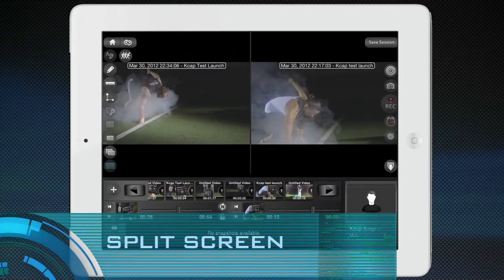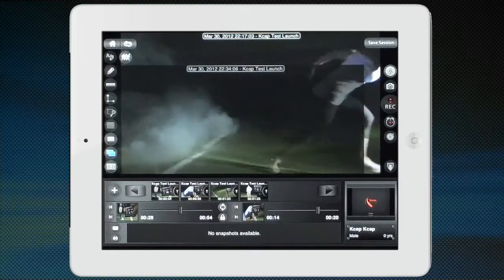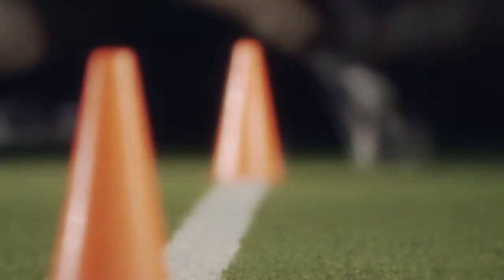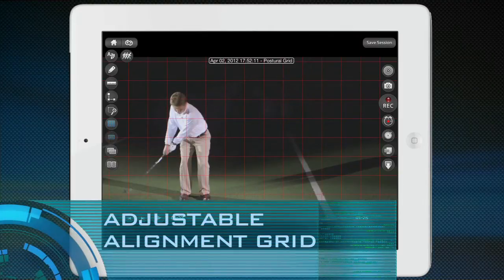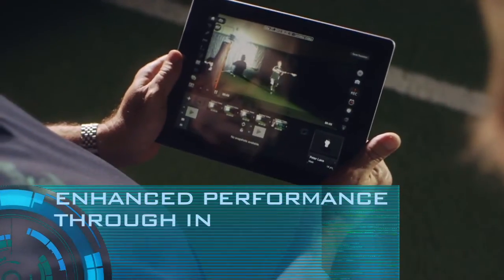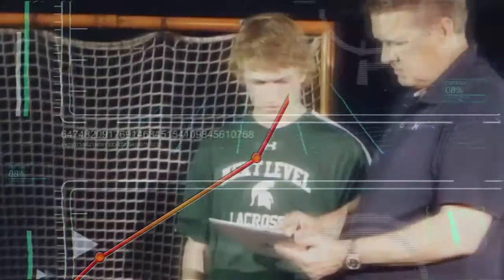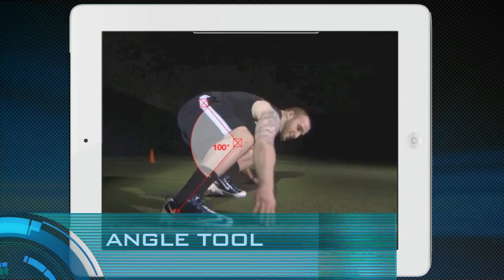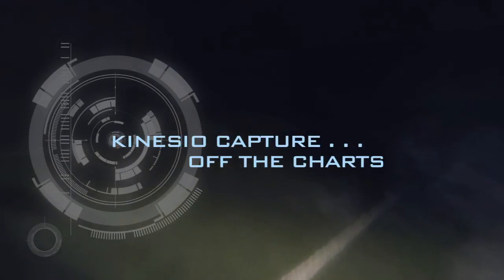Kinesio Capture Movement Analysis Promotional Video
Kinesio Capture has been compared to programs such as dartfish, coaches eye and excelade.  This promo video showcases our cutting edge features for movement analysis and much more.

See a kcap video on the opinion of the director of renowned athletic training center, athletes performance

Do you own Kinesio Capture?  Click any of the links below to see brief 1 minute KCap tutorial videos showing the features of your new software: